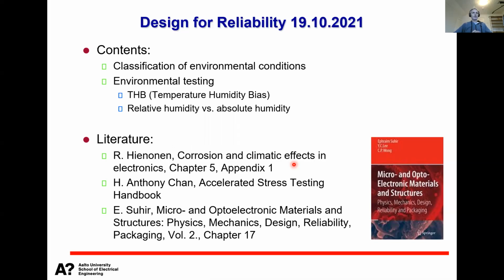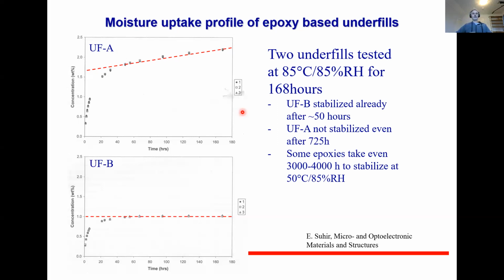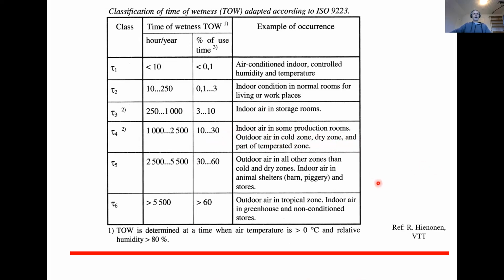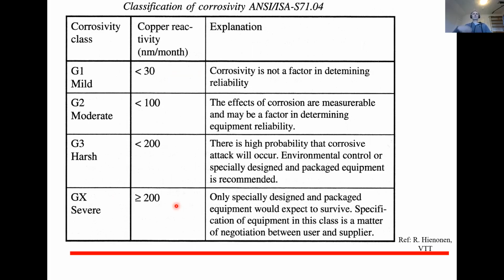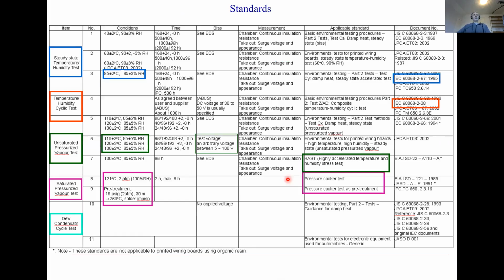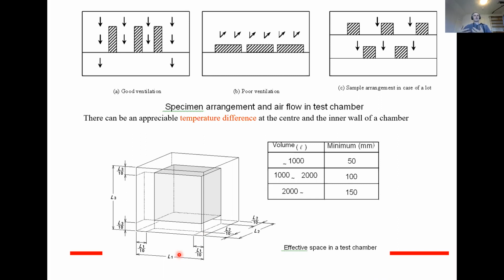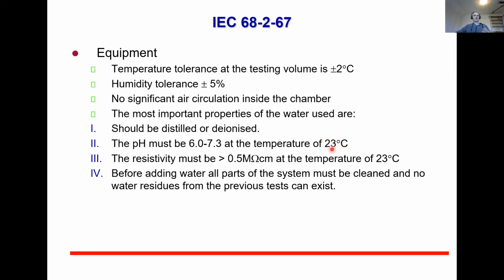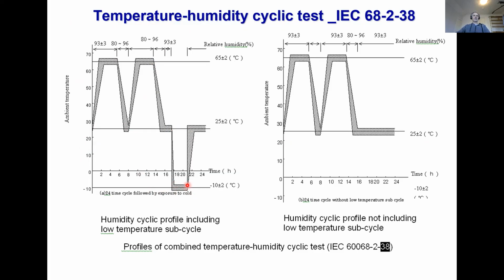DfR Lecture 10 part II Environmental testing default